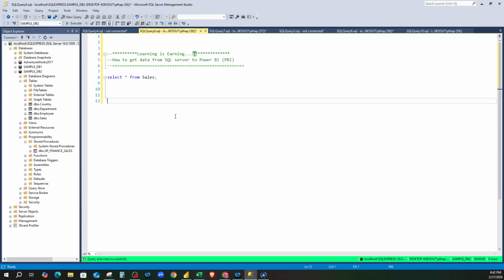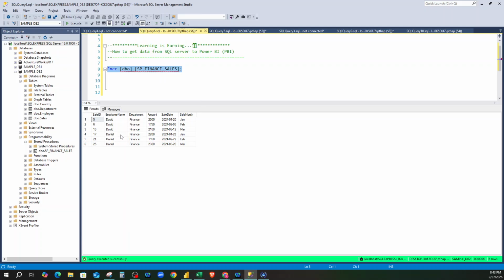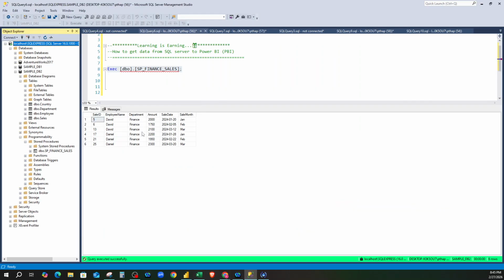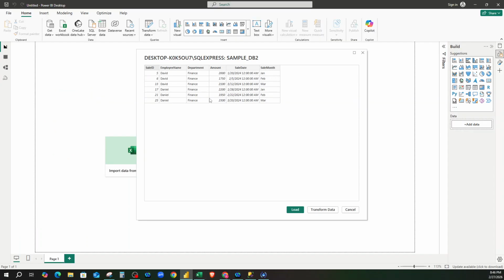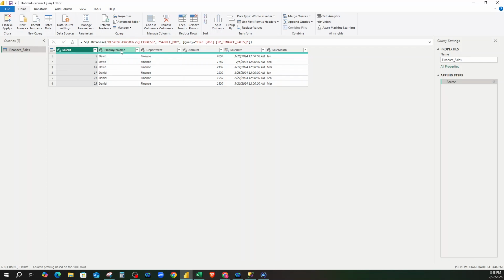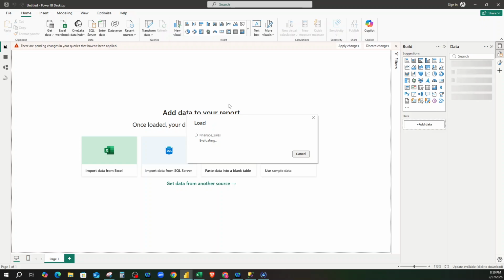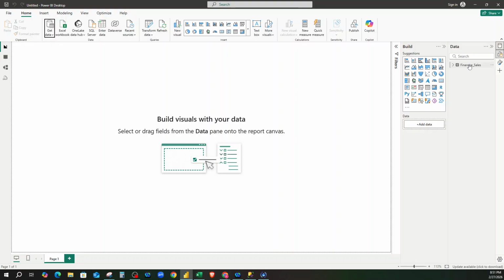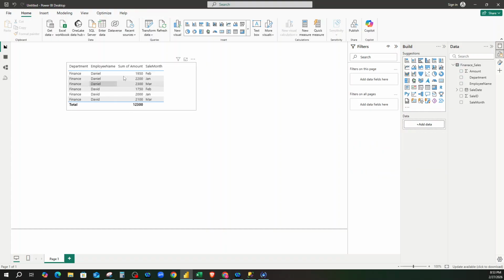How to connect SQL server to Power BI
SQL and PBI tips and tricks